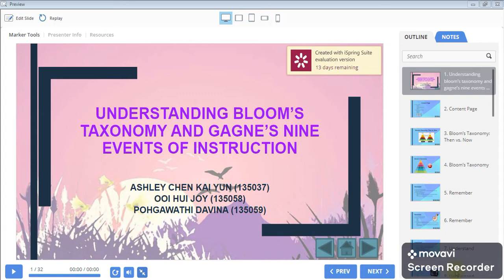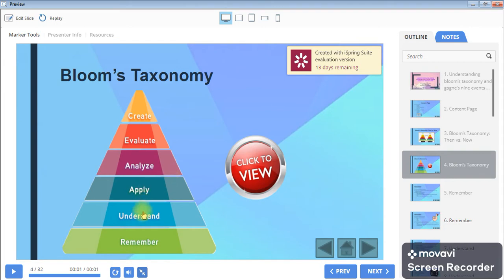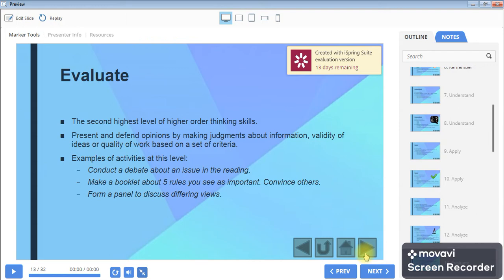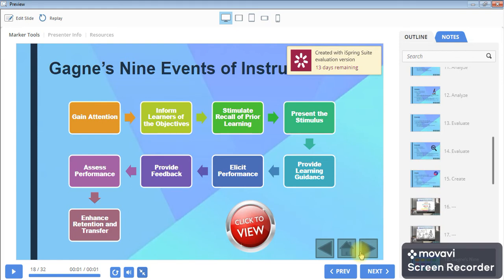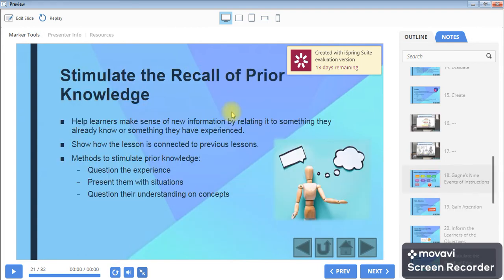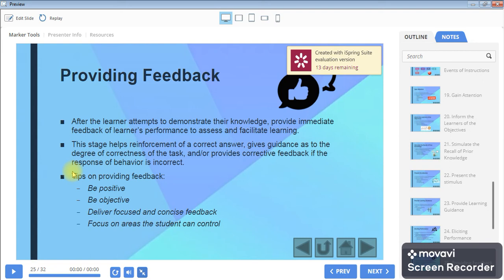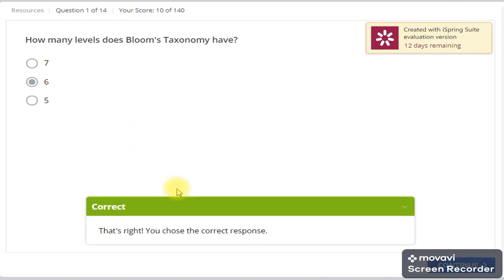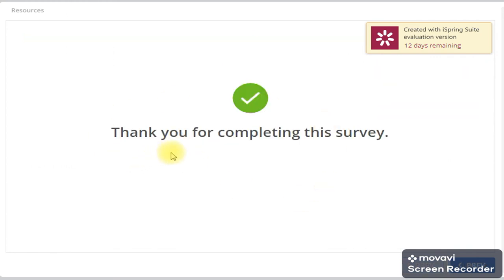Understanding Bloom’s Taxonomy and Gagne’s Nine Events of Instruction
Hi, we are from Group 2 doing Topic 2. 😁
This is a video of us explaining Bloom’s Taxonomy and Gagne’s Nine Events of Instruction in general.

Group members:
🌟 ASHLEY CHEN KAI YUN (135037)
🌟 OOI HUI JOY (135058)
🌟 POHGAWATHI DAVINA (135059)